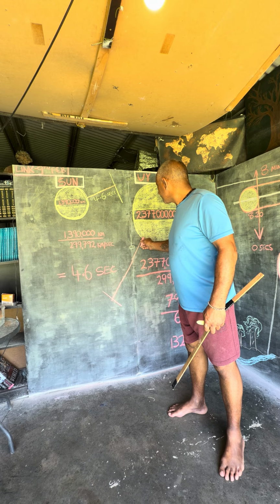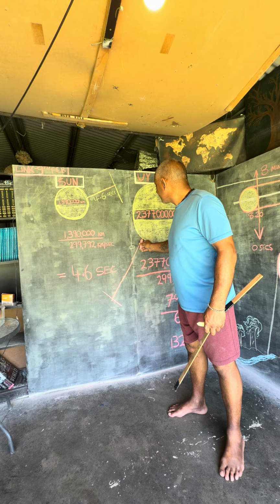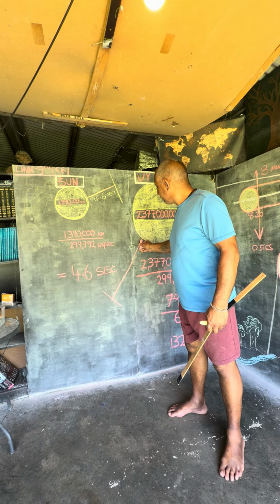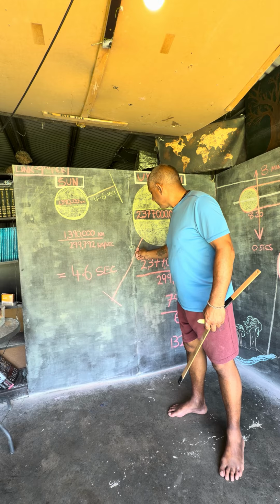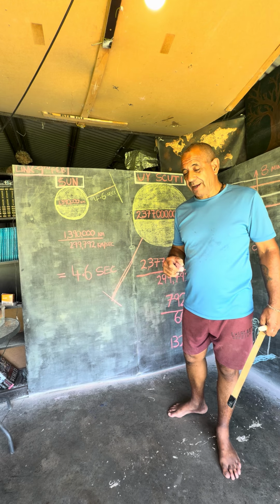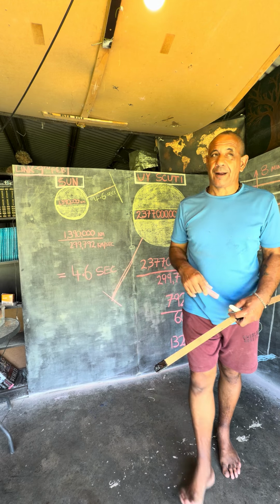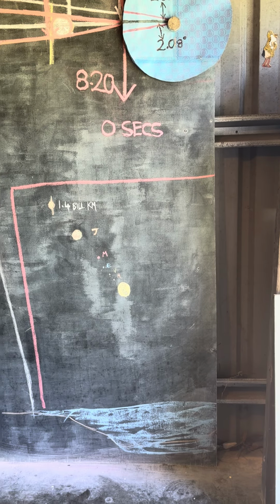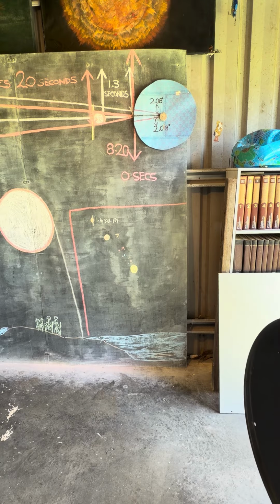A few comparisons between the Sun and UY Scuti. Worthwhile comparisons.